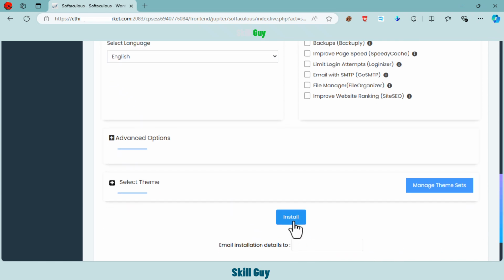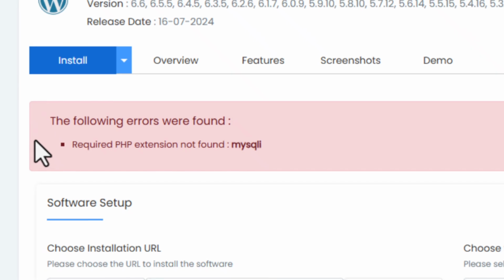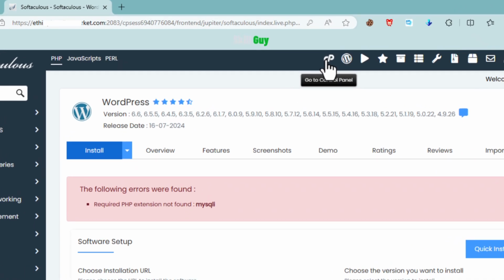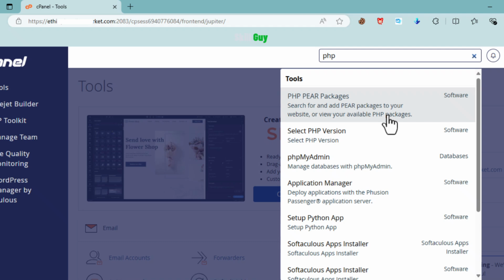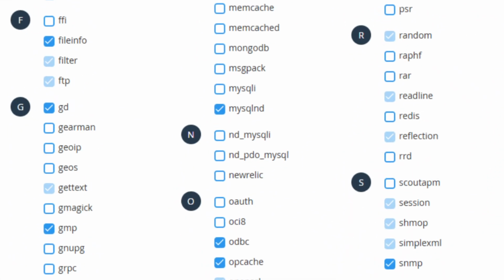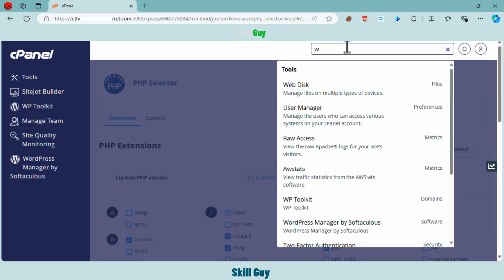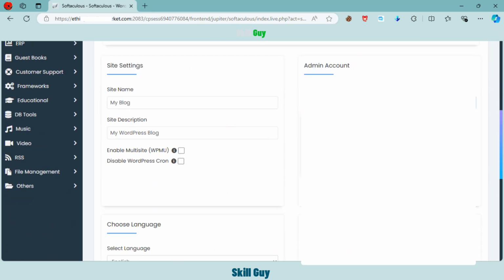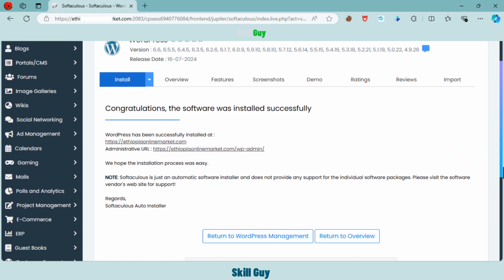Required PHP extension not found mysqli Cpanel WordPress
Required PHP extension not found mysqli error
How to solve wordpress Required PHP extension not found mysqli error
How to solve Required PHP extension not found mysqli error in WordPress